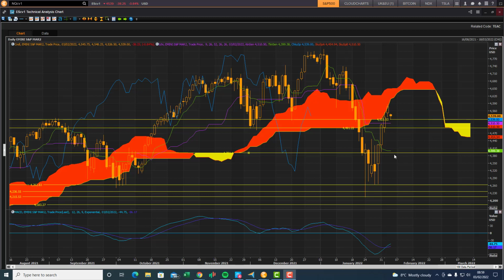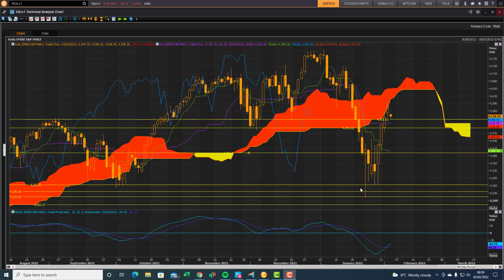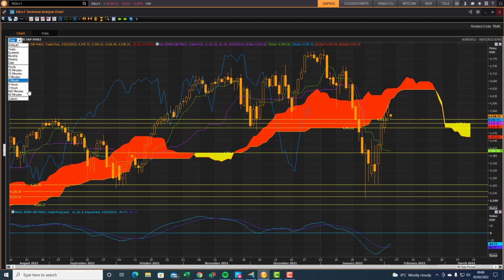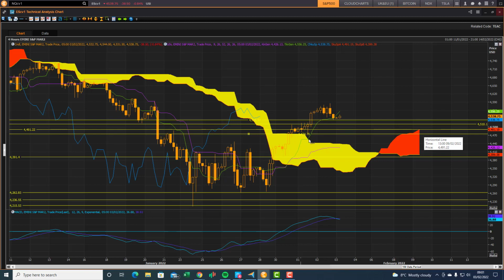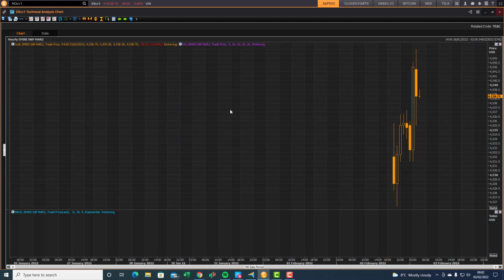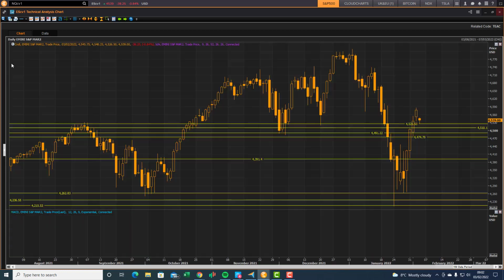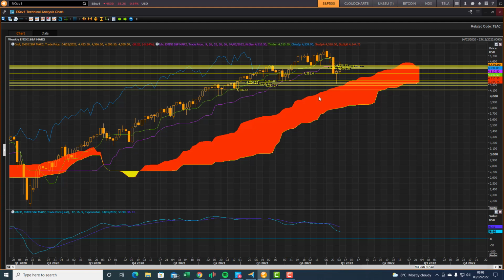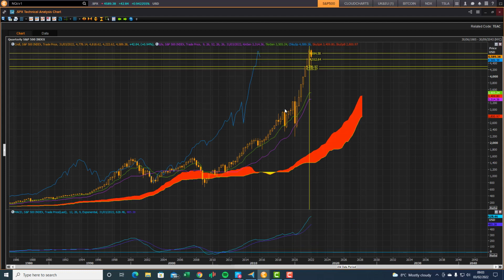SP500 Consolidating after hitting cloud chart resistance! 4 Hour cloud chart looking good!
SP500 Consolidating after hitting cloud chart resistance!